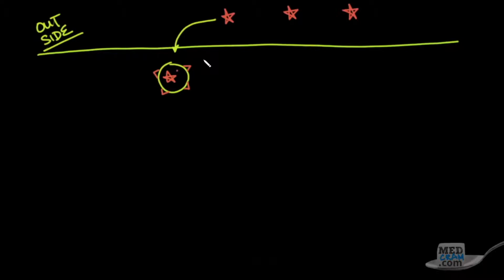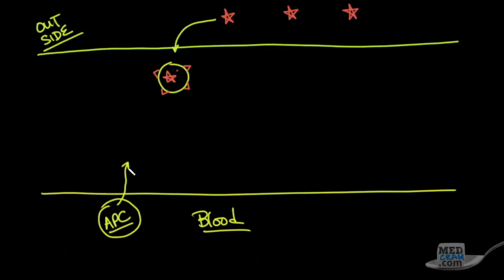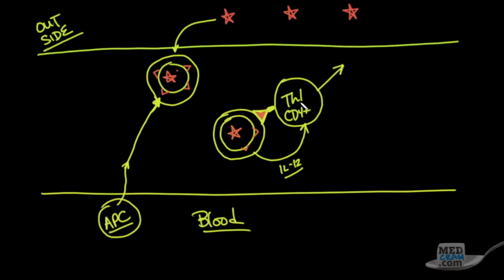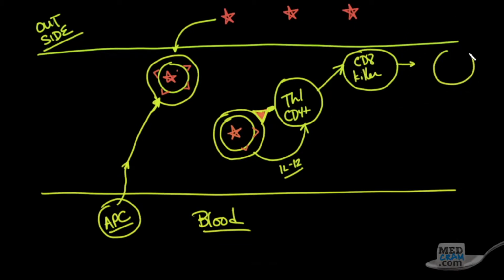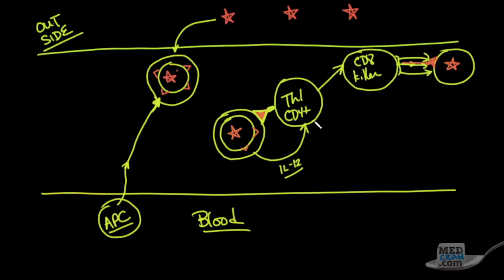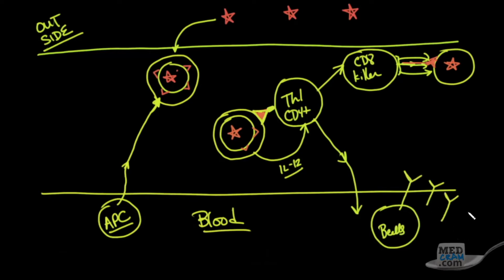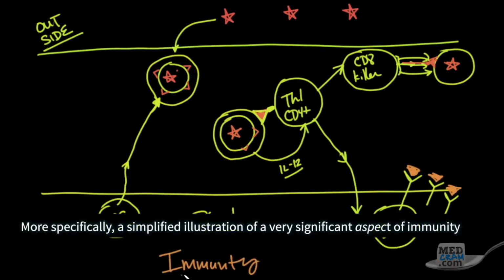How does your immune system fight a virus?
A Doctor's broken down explanation of how our body and immune system fight a virus.